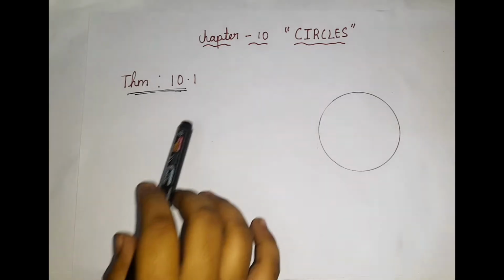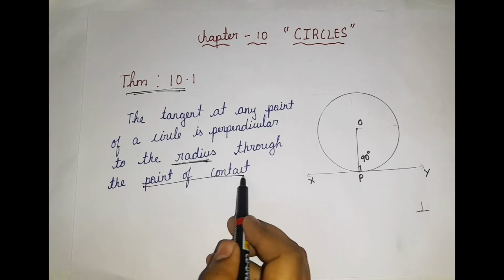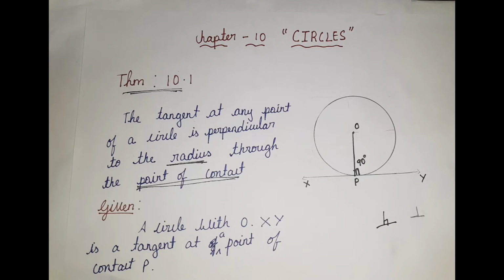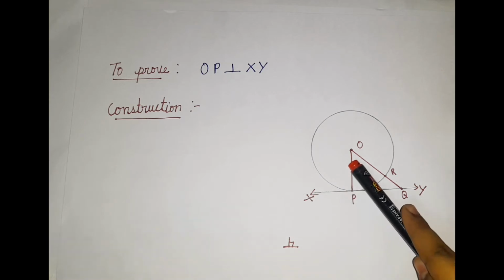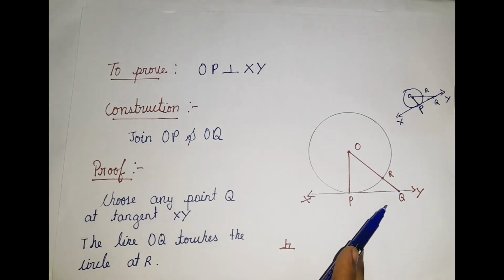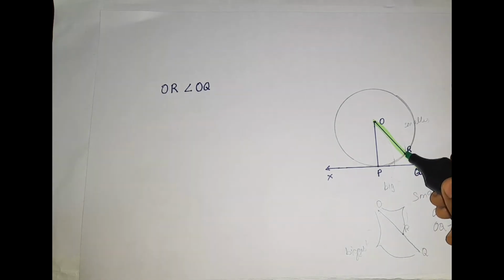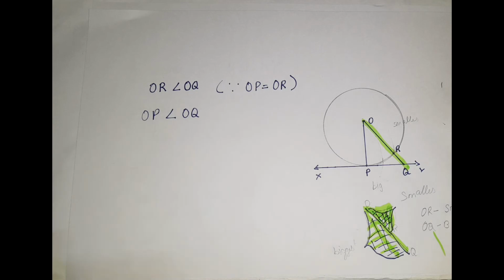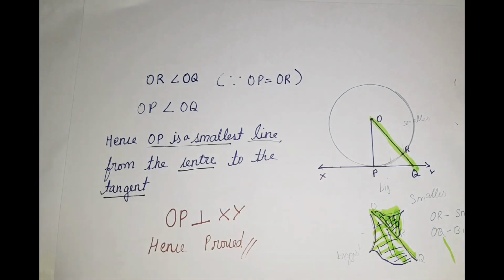"Theorem 10.1" Circles Chapter 10 class 10 math NCERT Syllabus in English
This video is about Circles. In this video we solved Theorem 10.1 and we also learned about the basic things about Circles.This is really  easy to solve if you guys know the basic things of this particular chapter Circles. Circles is fully based on the  Theorems.We have to use our thinking and solve the questions based on Circles.

Try to understand the basics of Circles so that you guys can solve any questions based on this chapter Circles. If you understand the questions properly it will be  easy to solve all the questions based on Circles.